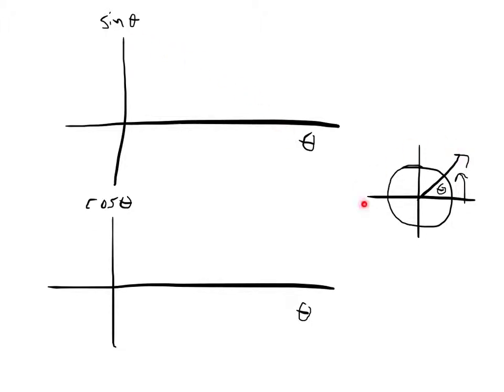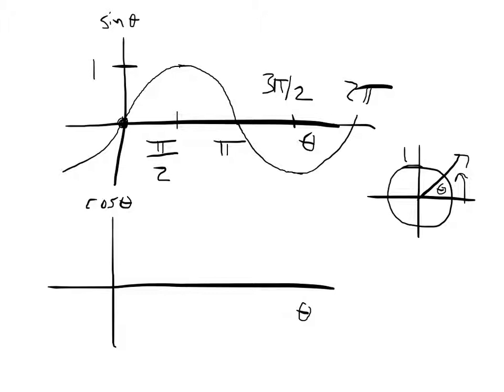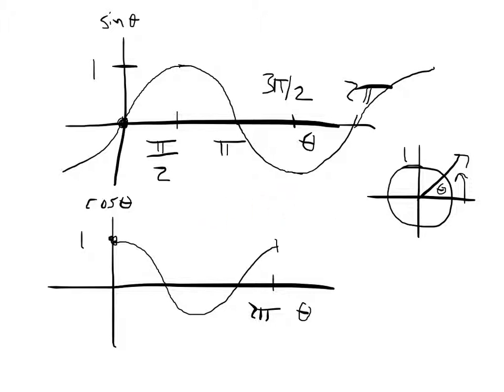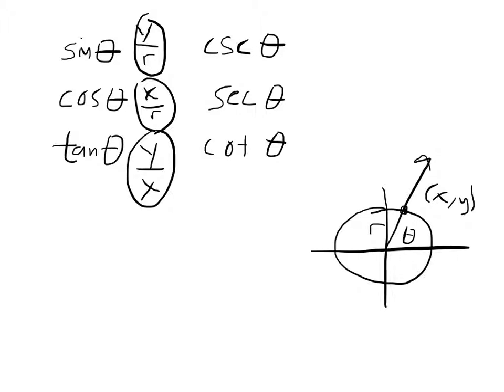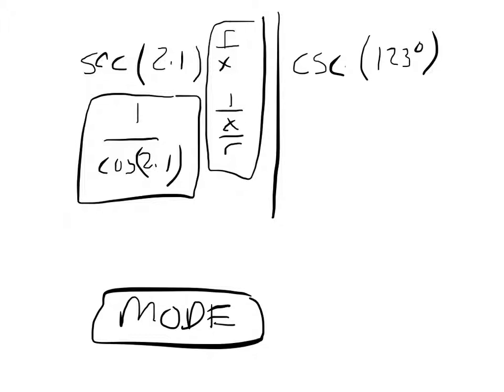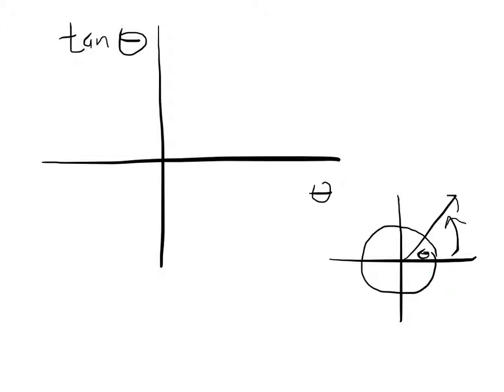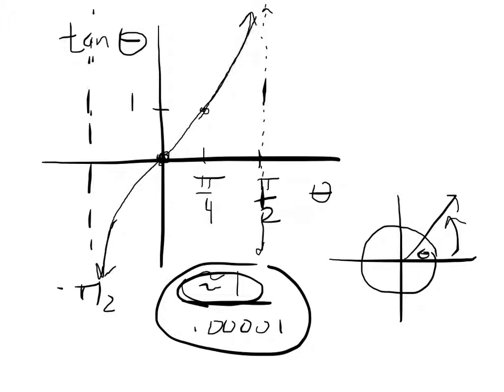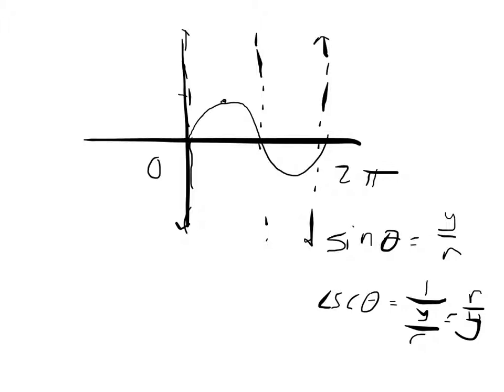7.5 Overview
7.5 Overview